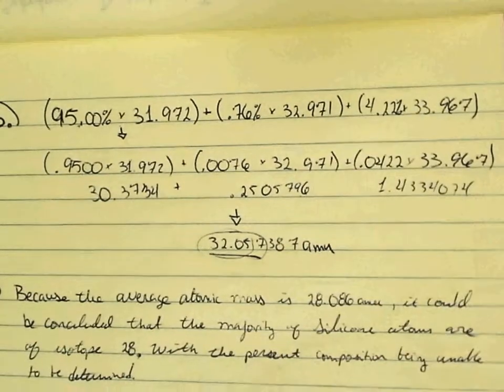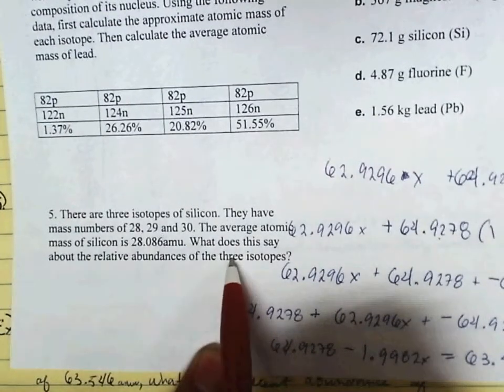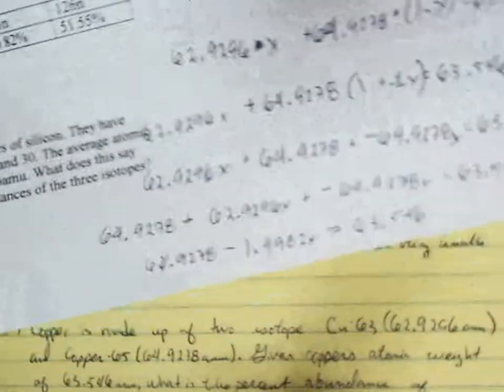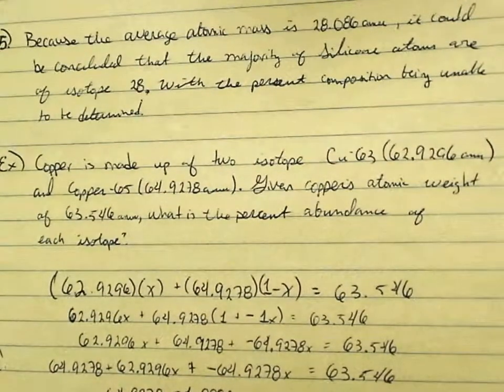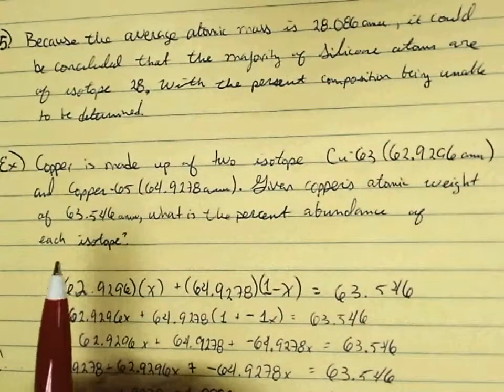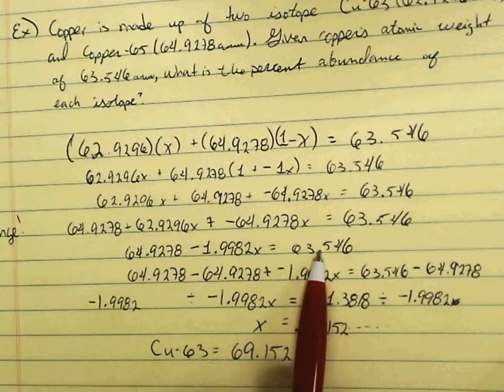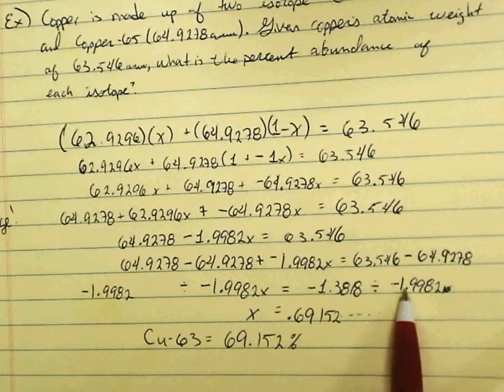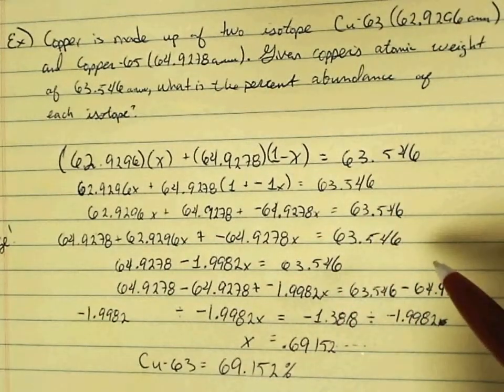Calculating Average Atomic Mass and Molar Conversions pt 1